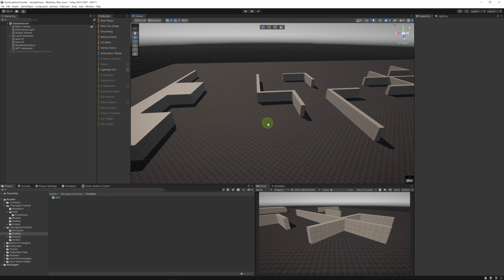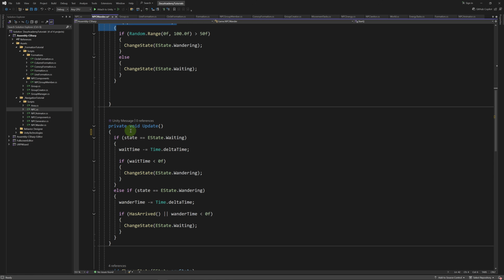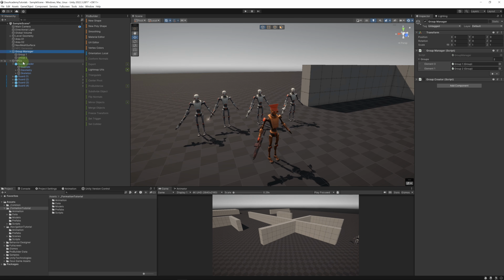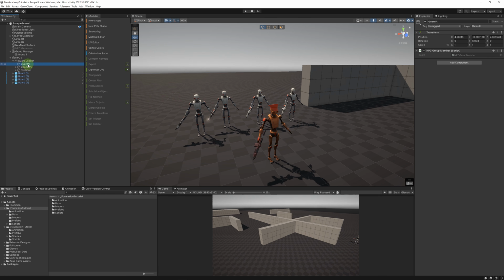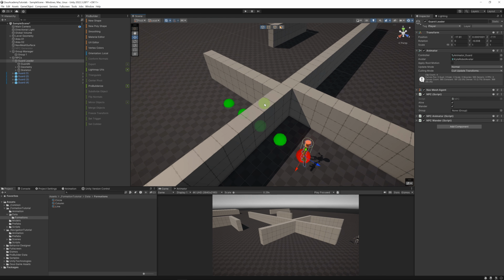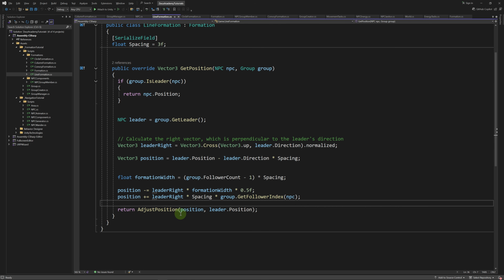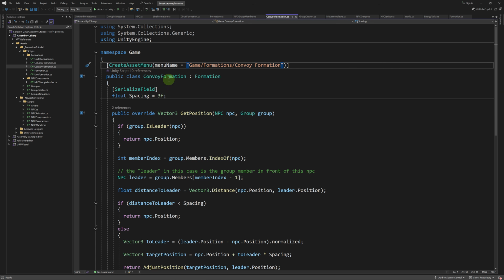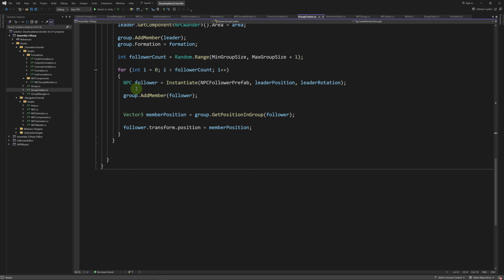AI Groups And Formations in Unity C# - Game AI Mastery Part 2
Learn how to create groups of NPCs that move in various formations in Unity 2022.3. This is the second episode to the AI Mastery series, make sure to follow the first tutorial because we build upon what we made in that video.

Timestamps:
00:00 Introduction
00:31 Troubleshooting NavMesh Generation
02:30 Improving NPC and Wander scripts
04:05 Creating the NPC Prefabs
05:37 Groups and the Group Manager
09:19 NPC Group Member behavior (the "brain" of our NPCs)
11:05 Formation Scriptable Object and Column Formation
14:39 Line Formation
17:13 Circle Formation
18:49 Convoy Formation
20:58 Group Creation At Runtime